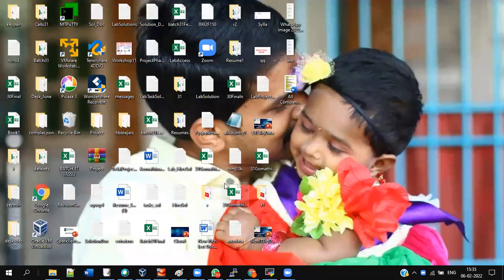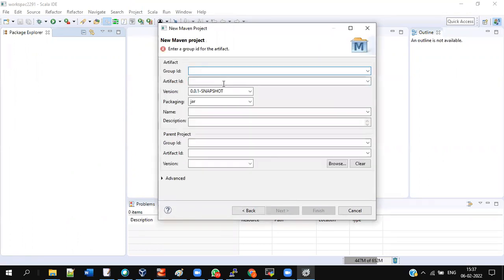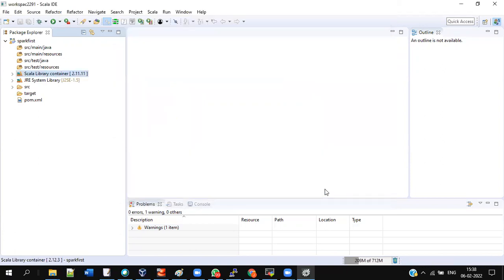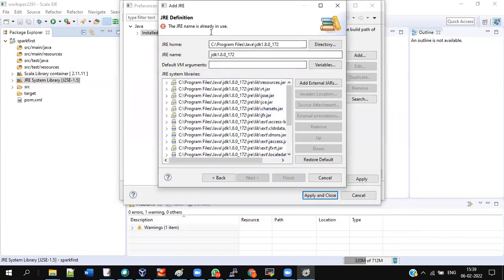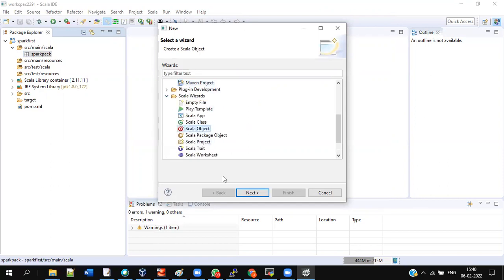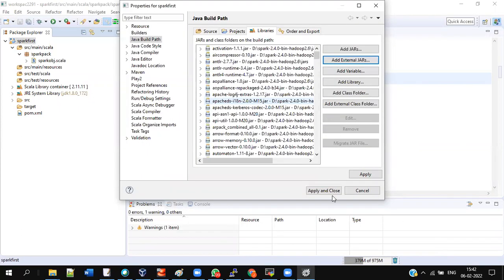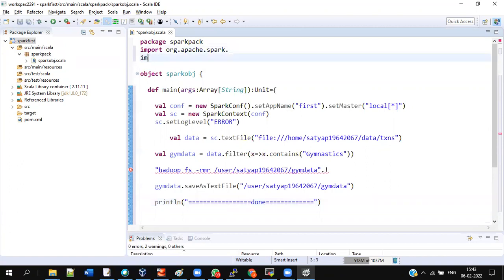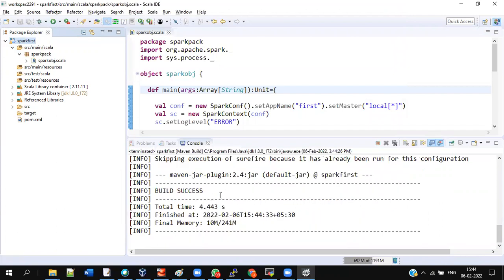Spark Eclipse set up and Cloudera Deployment